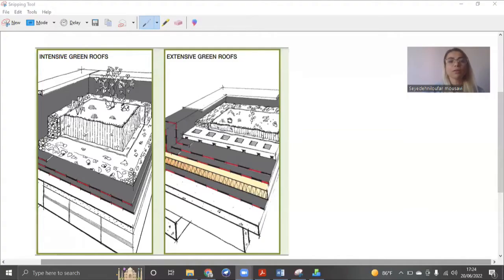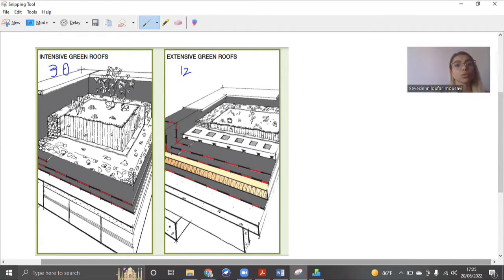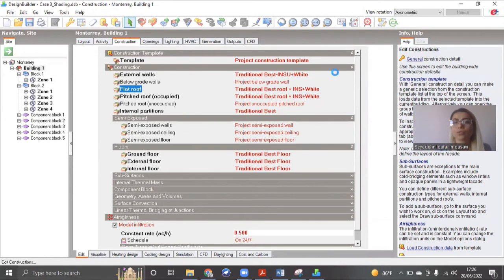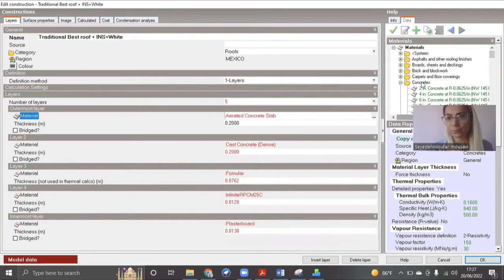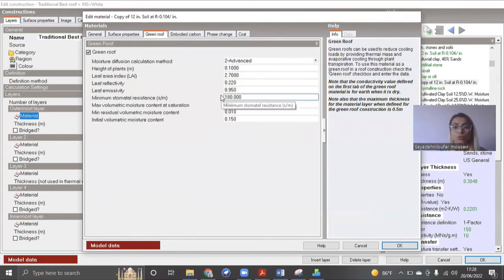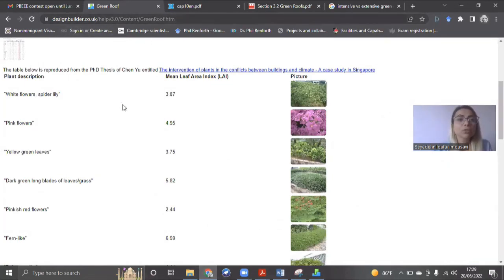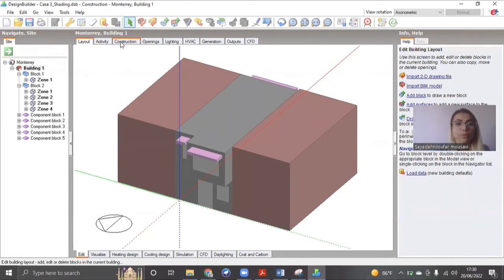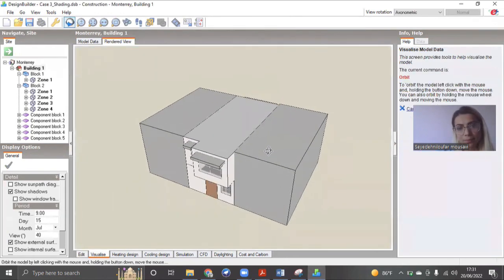How to create green roof in Design Builder? (plants characteristics resources)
Here I want to share with you all how to simulate green roof, what kind of green roof there are and where you can find different types of plants input for better accuracy. Hope you enjoy it. ;)